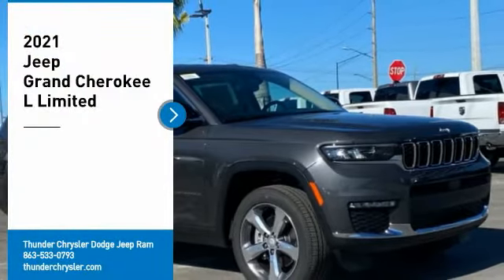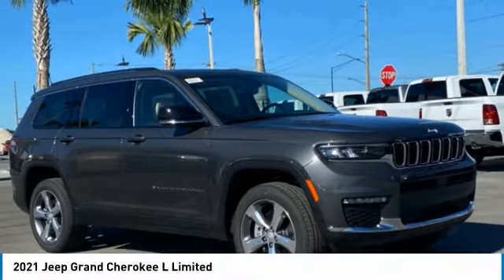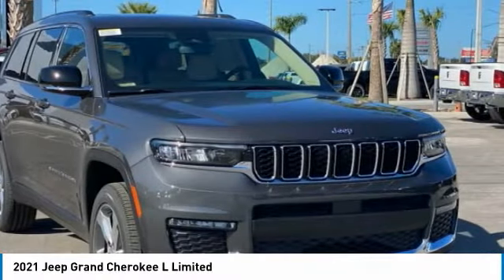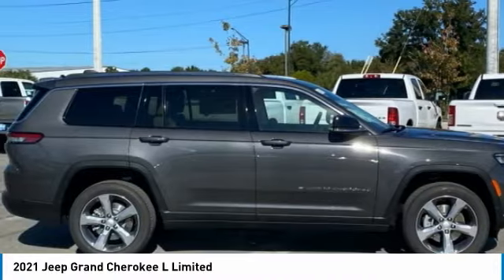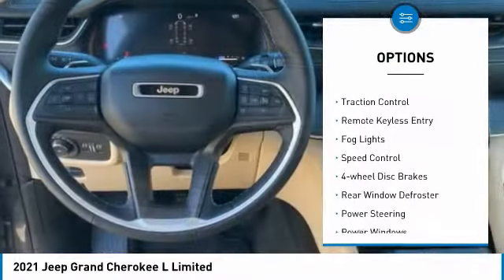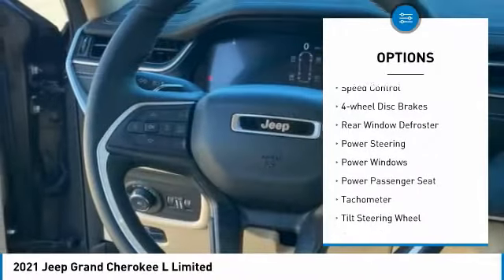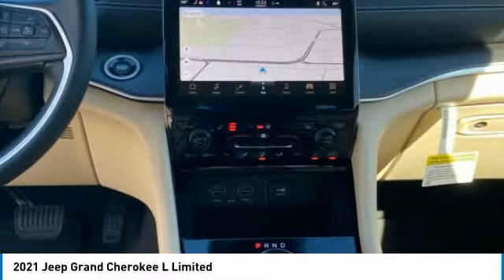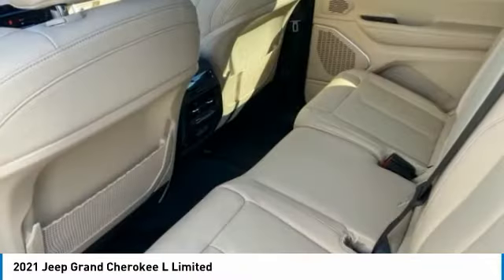2021 Jeep Grand Cherokee L Bartow FL M8207605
2021 Jeep Grand Cherokee L Limited

1425 W. Main St.

Factory MSRP: $51,575 Baltic Gray Metallic Clearcoat Jeep Grand Cherokee L Limited RWD 3.6L V6 24V VVT 8-Speed Automatic19/26 City/Highway MPG